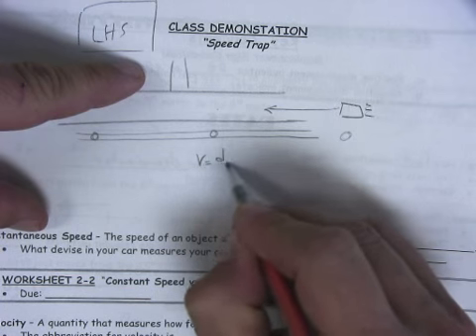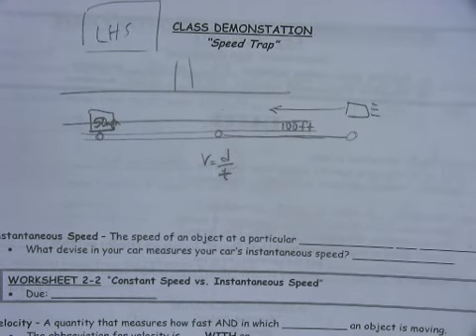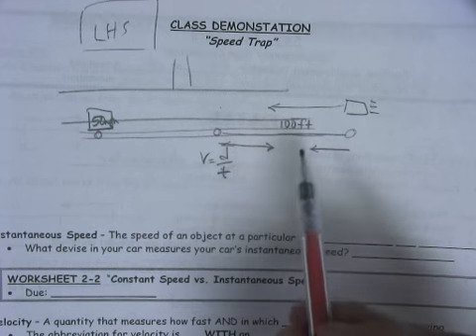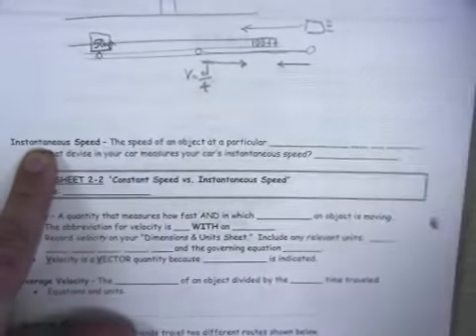Unit #2 Kinematics 7 Class Demonstration